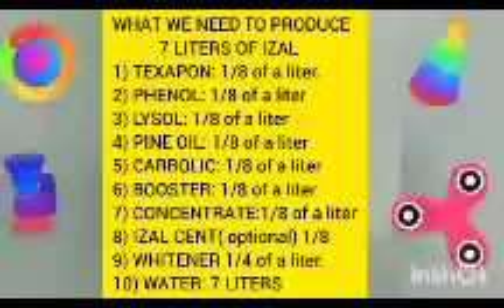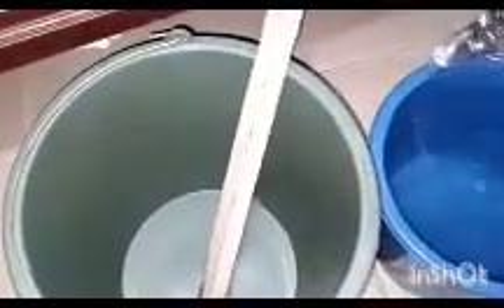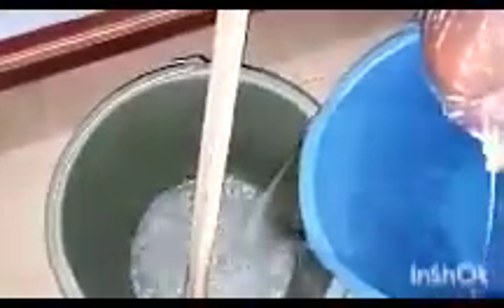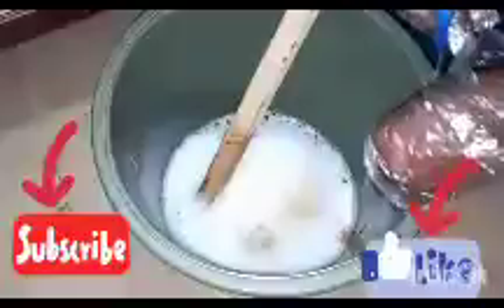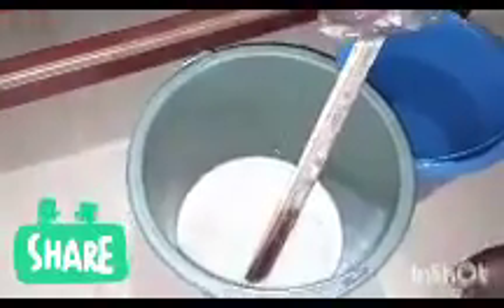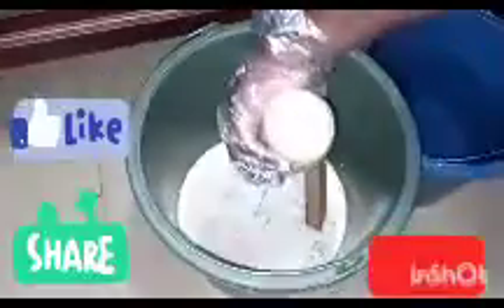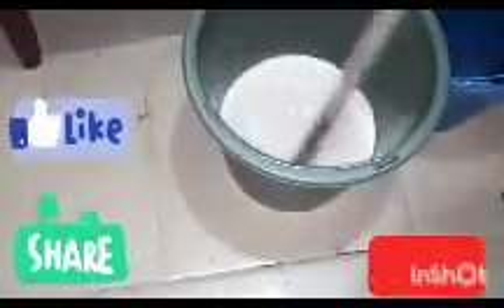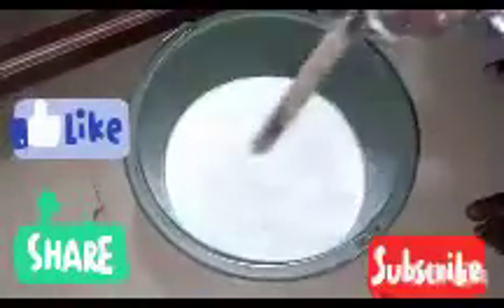HOW TO MAKE OREGINAL IZAL AT HOME/ COMMERCIAL USE.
In this video, I will show you how to make oreginal Izal for your home, or for personal use.

This are the quantity of chemicals needed to make 7 LITERS of Izal.
They are arrange in resending order. ( How I will be adding the chemicals, from 1 to the end).
1) TEXAPON: 1/8 of a liter
2) PHENOL: 1/8 of a liter
3) LYSOL: 1/8 of a liter
4) CARBOLIC: 1/8  of a liter
5) PINE. OIL: 1/8 of a liter
6) IZAL BOOSTER: 1/8
7) CONCENTRATE: 1/8 of a liter
8) IZAL CENT: 1/8 of a liter
9) WHITENER: 1/4 or a liter.
10) WATER. Which is the solvent that we are going to resolve  all the chemicals in.

@ b.agofureworldservices.

We also have our WhatsApp  training platform were we  students alot of things and offer them certificate.